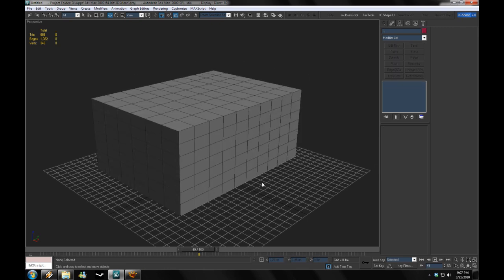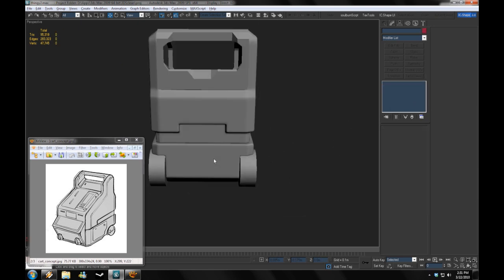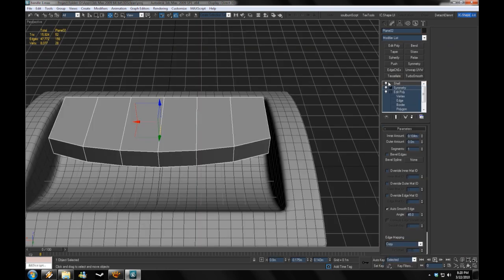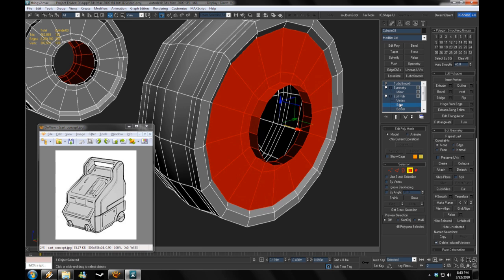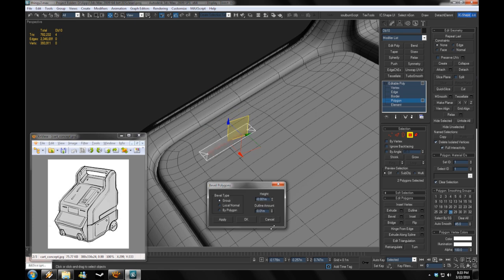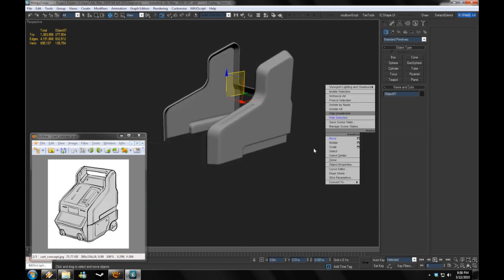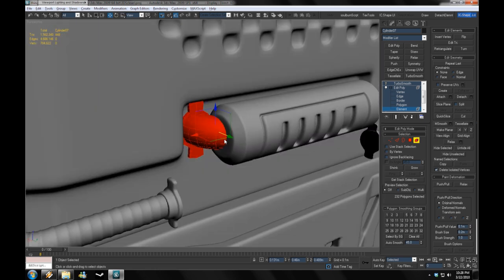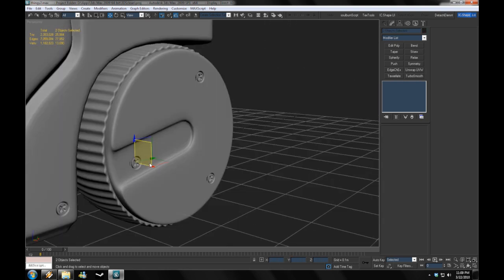Creating A Next Gen SciFi Waste Disposal Cart - Day 1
Advanced 3D Max Tutorial - If you're looking for the first part... well, here it is ;)